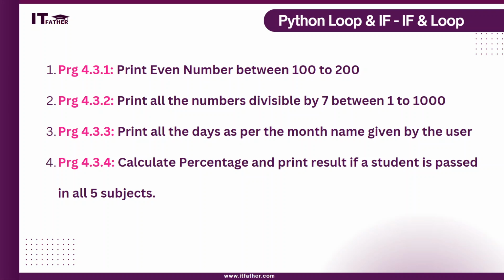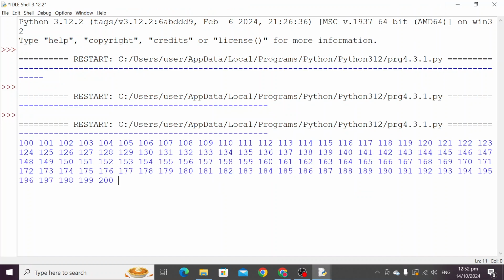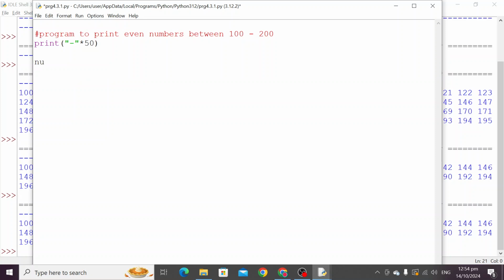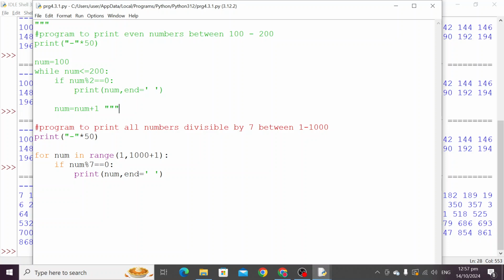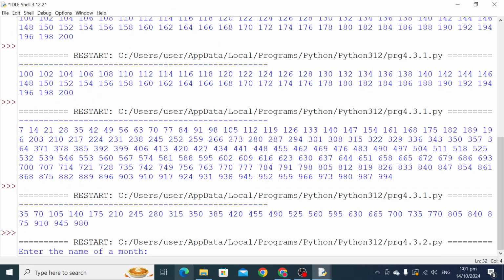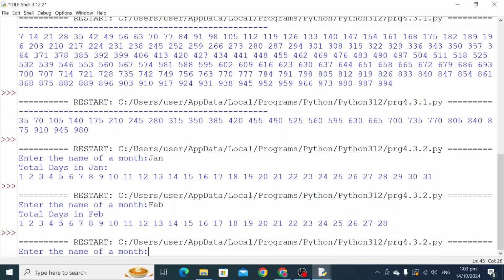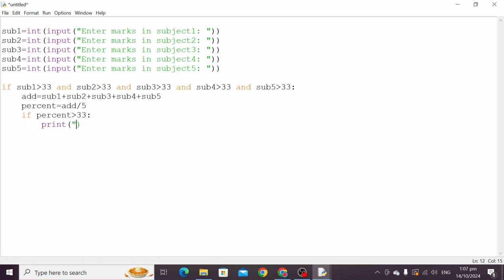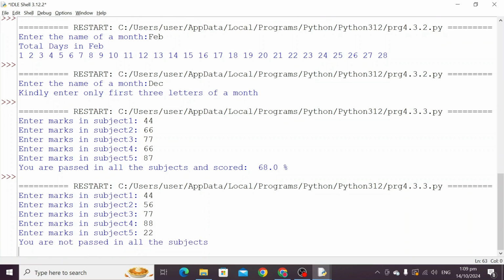Mastering Python Loop and IF | Python Practical Examples of Loop and IF statements | Lecture 4.3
In this video, we explore how to effectively combine loops and conditional statements (if statements) in Python to create powerful and dynamic programs. You'll learn how to use loops to iterate through data and make decisions within each iteration based on conditions.

What you'll learn:

The fundamentals of Python loops (for and while).
How to implement if, elif, and else statements to control the flow of your program.
Practical examples that demonstrate how to use loops and conditionals together.
Tips and best practices for writing clean and efficient code.
By the end of this tutorial, you'll be able to create more complex Python applications that can process data based on user-defined conditions!